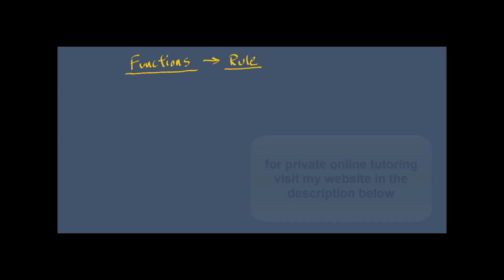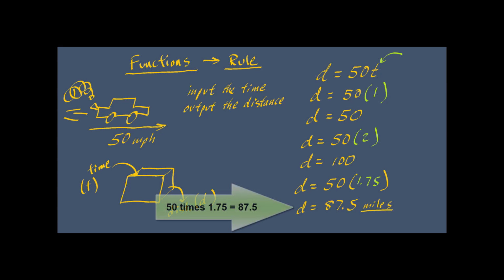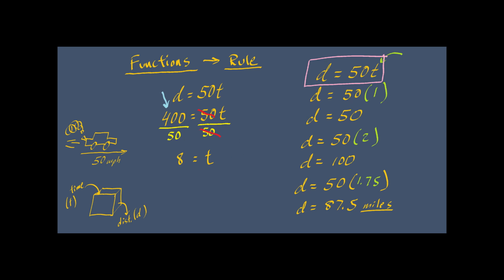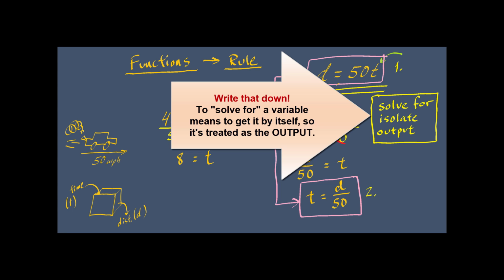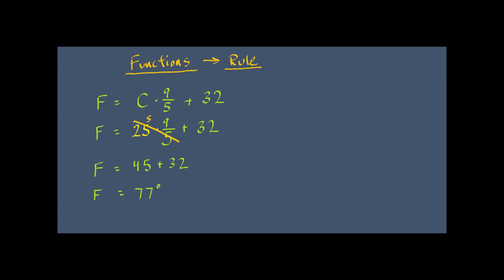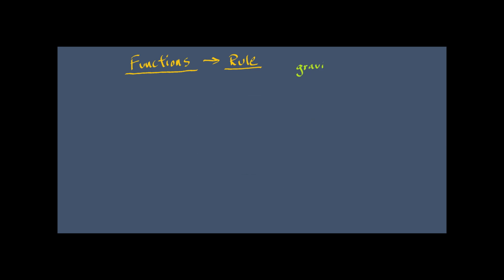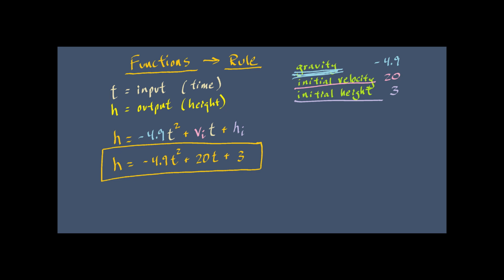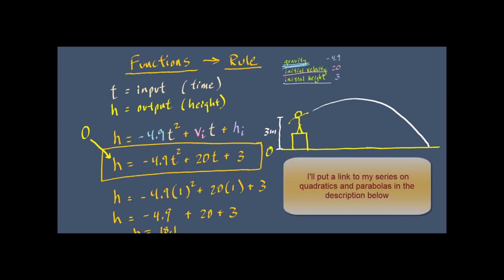Functions Part 2: Working With Functions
This video is part 2 of my series of videos on functions, a central concept in all math from algebra on. Watch this video as part 2 of my series on function. It goes into detail about how to work with functions by using easy to understand examples.

Follow along to the next video, Functions Part 3, in which I make FUNCTION NOTATION crystal clear.

Remember, GO SLOW on the fundamentals so you can GO FAST later on!

As always, comments and feedback are welcome!